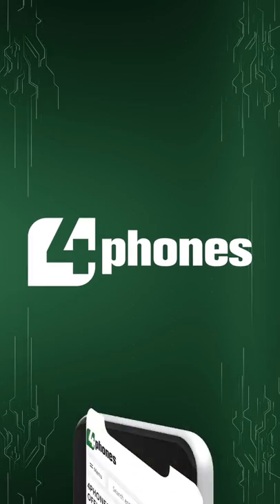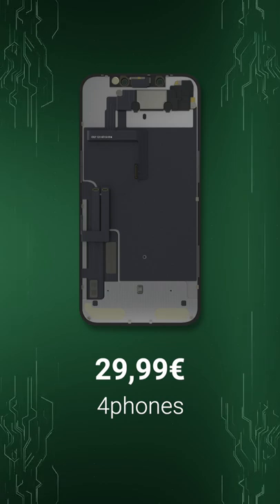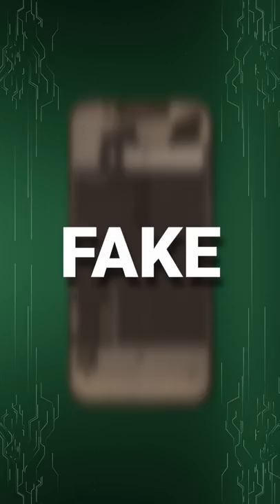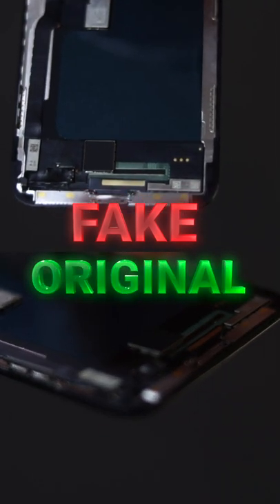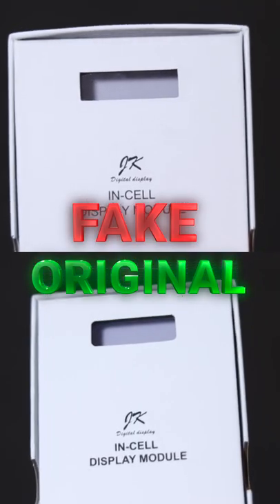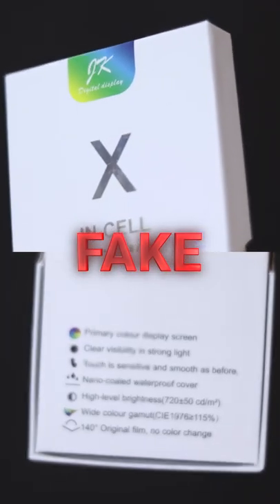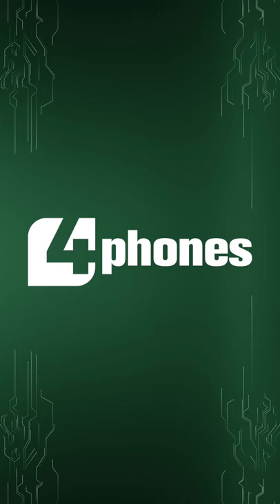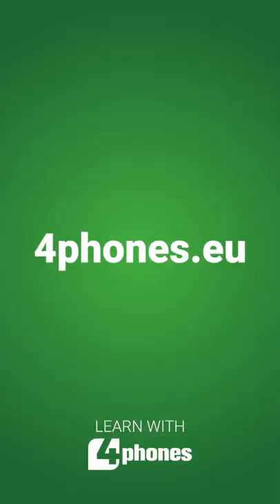LCD iPhone X In-Cell JK: how to know if it’s fake or original?